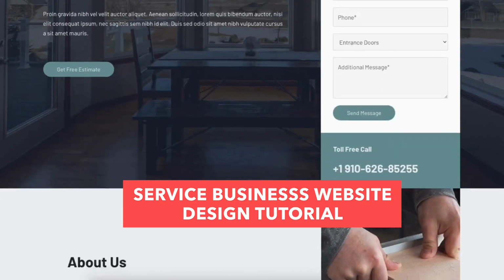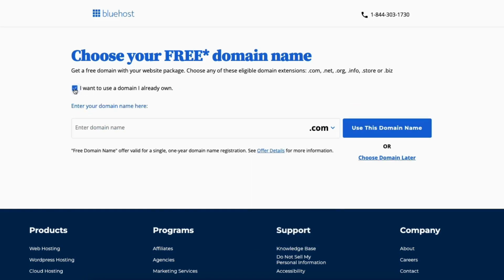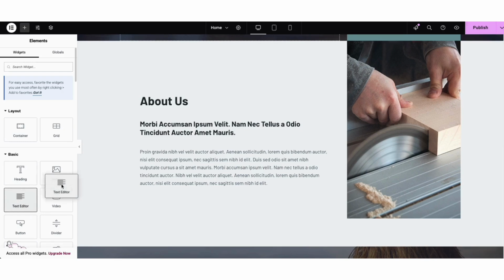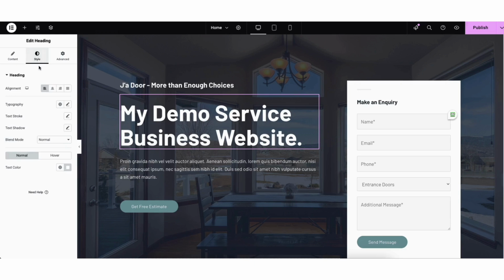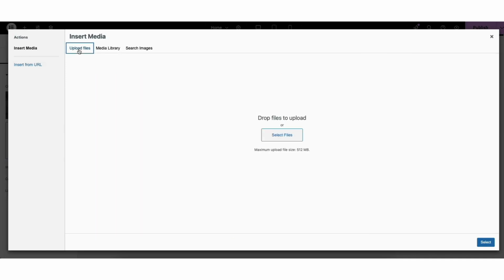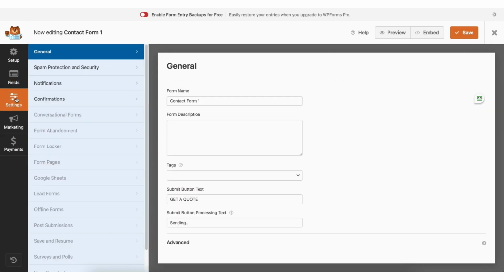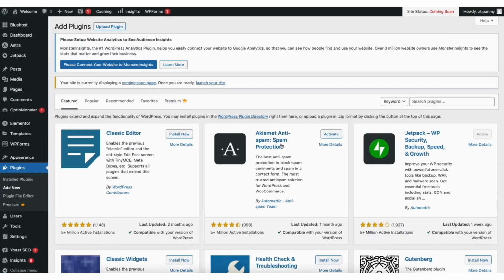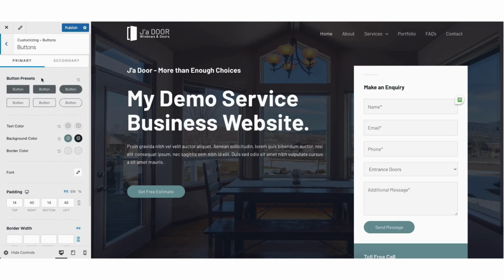How To Make A Service Business Website In WordPress 🔥 - (Service Business Website Design Tutorial!)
In this comprehensive service business website tutorial, learn how to create a professional service business website using WordPress, from start to finish. The video walks you through accessing professional pre-made templates, customizing your site with the Elementor drag and drop editor, and tailoring it to suit your business needs. Follow along to choose and register a domain name, select a hosting provider, and build your site efficiently. The WordPress website tutorial covers everything from editing themes, adding content, and adjusting settings to ensure your website looks polished and operates smoothly.

By the end of this video, you will know how to create a service business website, how to make a service business website, and how to build a service business website and should have your website successfully started if you choose to.

You'll also get a Bluehost discount plus a free domain name for your service business website.

Making a service business website in WordPress consists of a few steps. You'll need a domain name for your service business website, as a domain name is the name of your website. You'll need web hosting that powers your service business website. You'll then want to install and set up WordPress. You'll then want to choose a WordPress theme to start creating your WordPress website. In this WordPress service business website tutorial, we go over a ton of pre-made professional WordPress themes you can choose from using Astra Starter Templates and editing the website with Elementor page builder, which is the most popular drag-and-drop editor in WordPress. This makes the service business website design process quick and easy.

Chapters:
00:00 Introduction to Service Business Website Design
01:15 Choose Web Hosting & Domain Name
05:42 Installing WordPress
06:20 Hosting Dashboard Overview
06:40 Secure Domain Name with HTTPS
07:17 Choosing and Installing a Theme
10:57 Edit Your Website with Elementor
17:36 Editing Contact Forms
19:45 Adding Maps
20:58 Elementor Page Builder Overview
22:20 WordPress Dashboard Overview
23:19 Customizing Menus
24:59 Edit Footer, Header, & Logo
26:46 Global Design & Colors
27:01 Conclusion and Next Steps